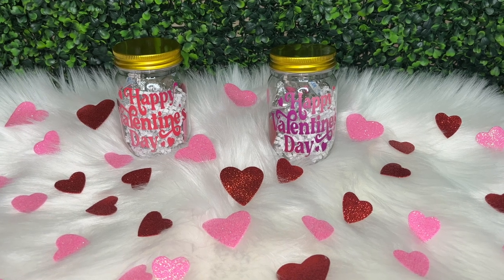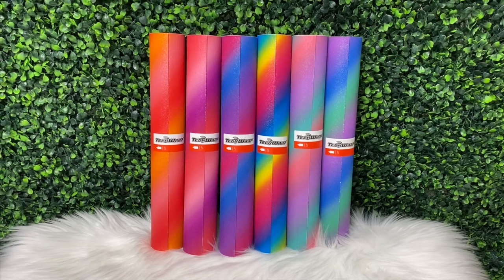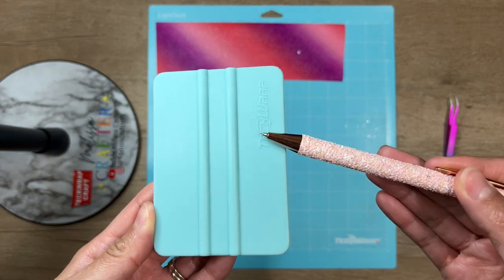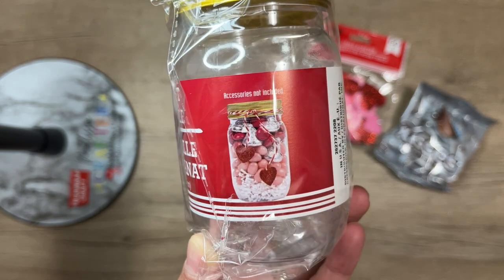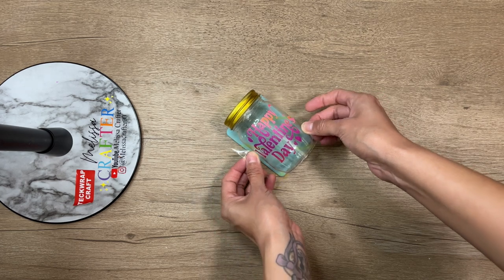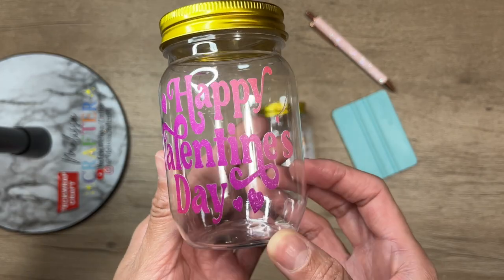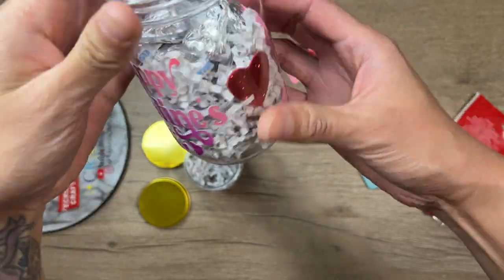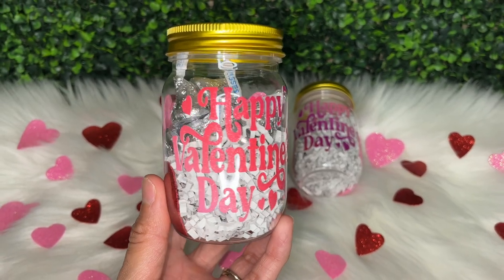Easy DIY Valentines Day Treat Jars | Customized with Teck Wrap Vinyl | Dollar Tree DIY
In this video I will be showing you how to make these custom Valentines day treat jars. These were made using materials from @dollartree and customized using @teckwrapcraft vinyl. These can be filled with any items of your choice. Below all links to all materials used.

SVD DECAL Bundle:

Vinyl Storage:

OTHER AMAZON MATERIALS:

CRICUT EXPLORE AIR 2: